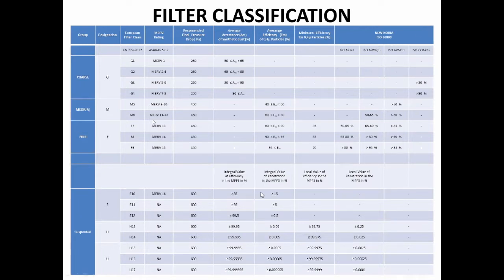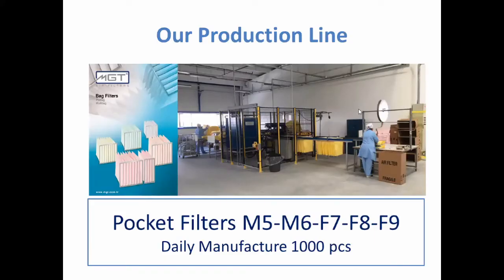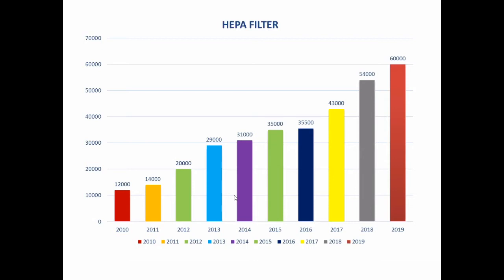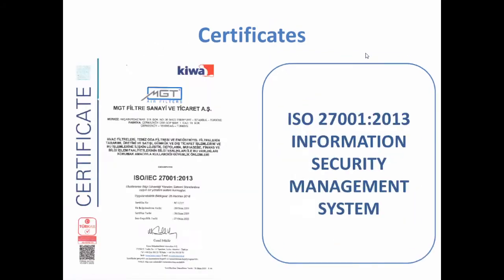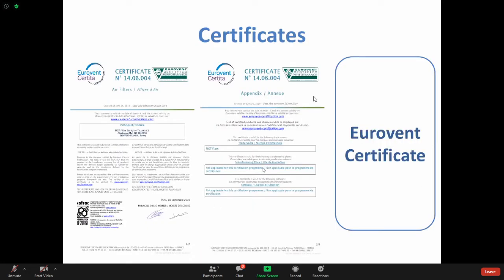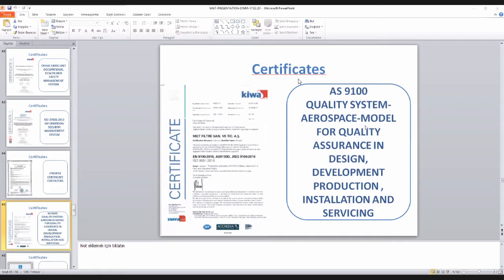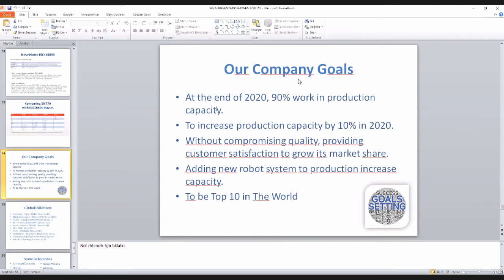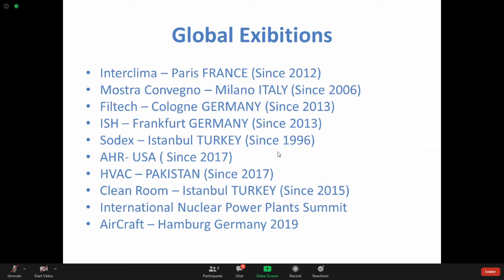Capacitación MGT - LYS